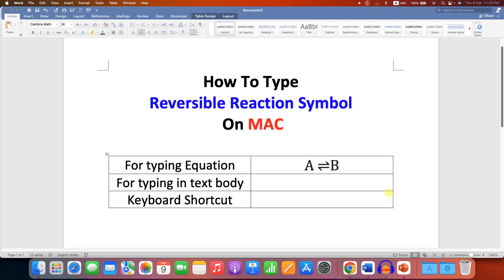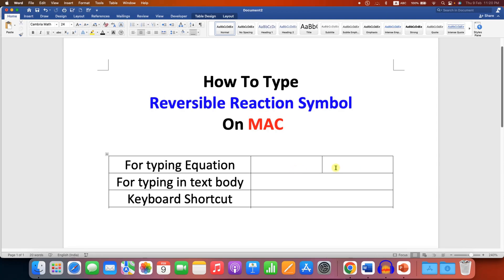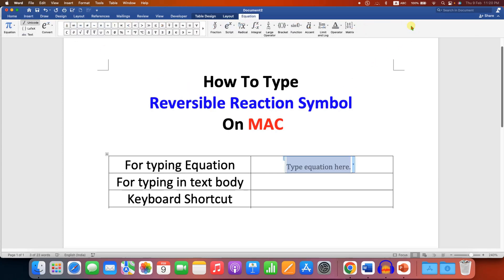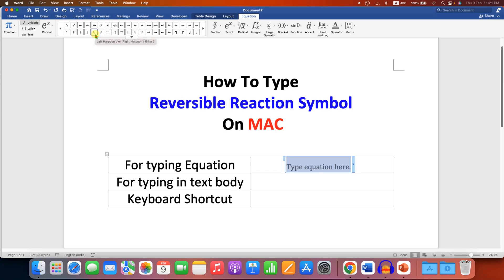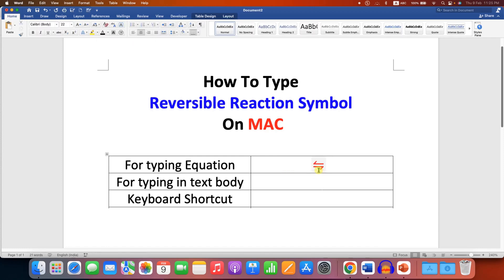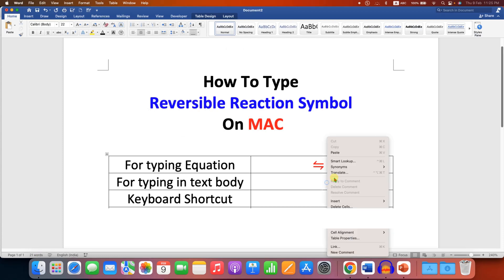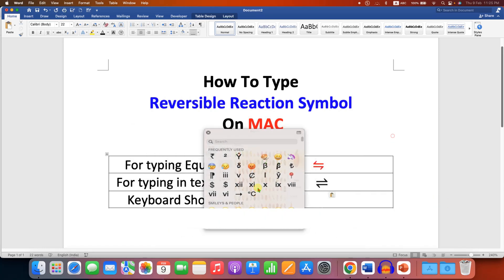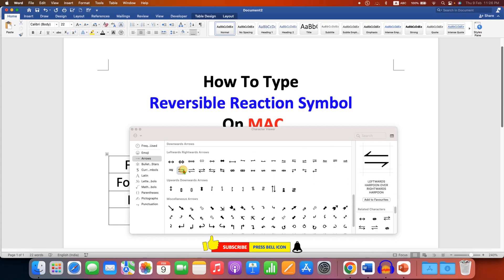How To Type Reversible Reaction Symbol On MAC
Watch in this video How To Type Reversible Reaction Symbol On MAC for chemistry reactions. To type equilibrium symbol on MacBook use the MAC keyboard shortcut shown in the video if you are typing chemical reaction